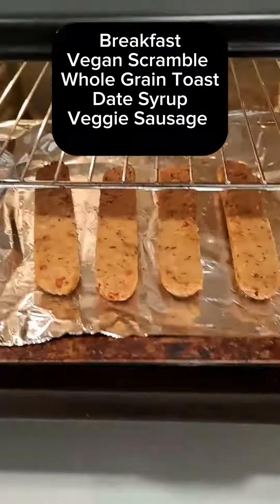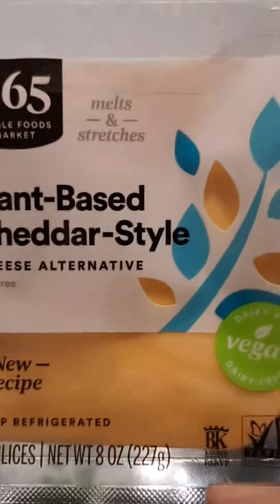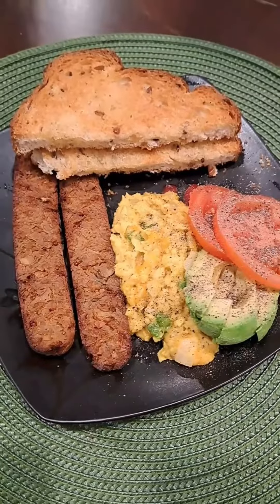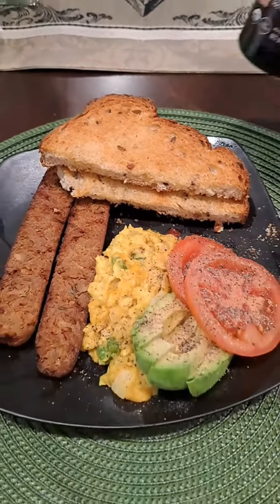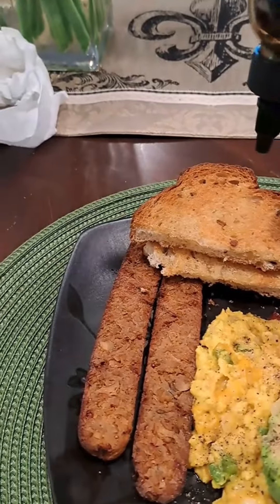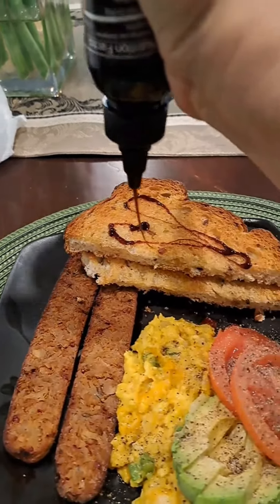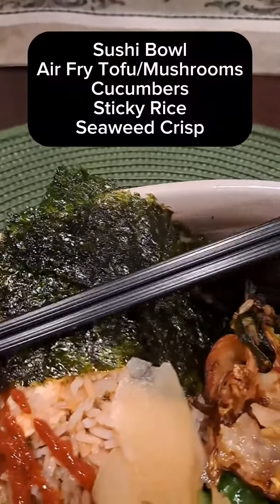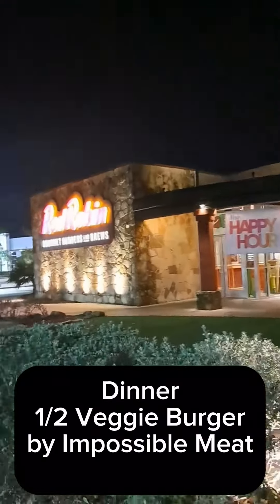Daniel Fast Day 4 - Everything I Ate